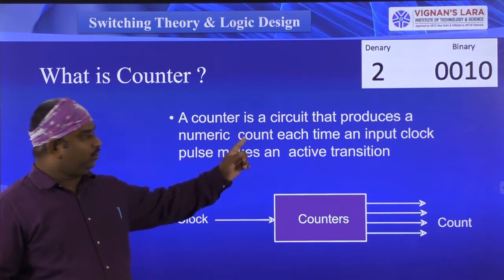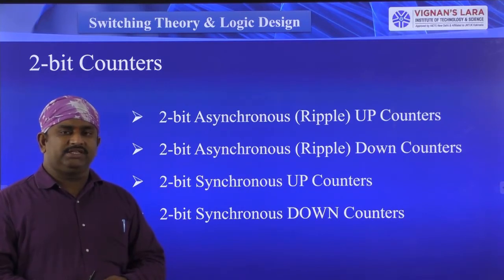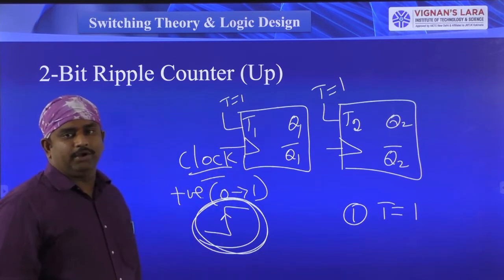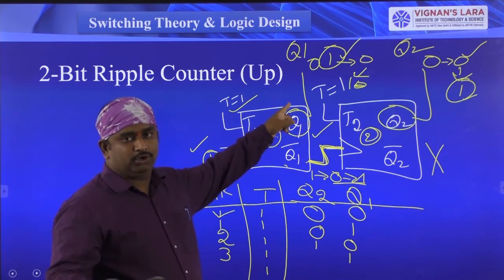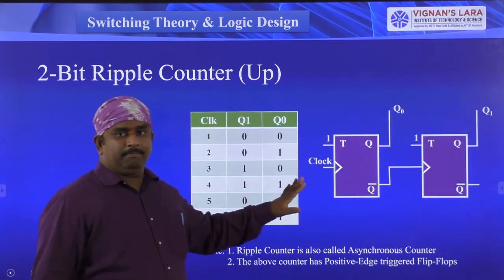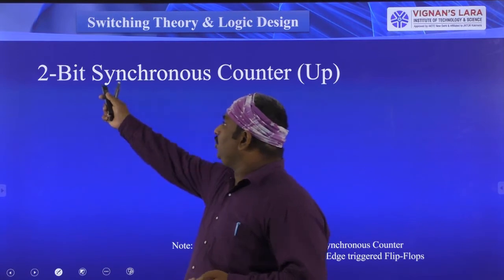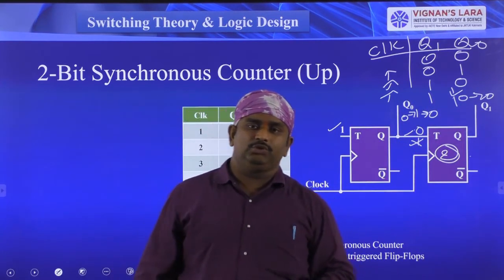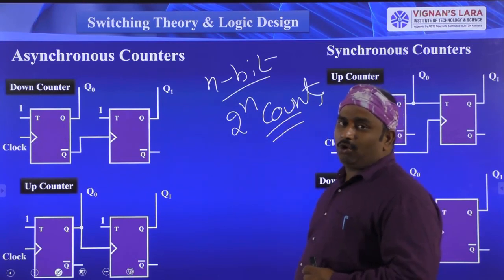Lecture 69: Counters, 2 bit Asynchronous and Synchronous counters